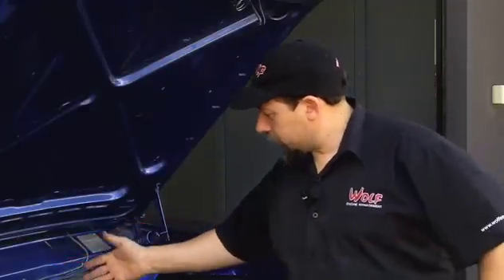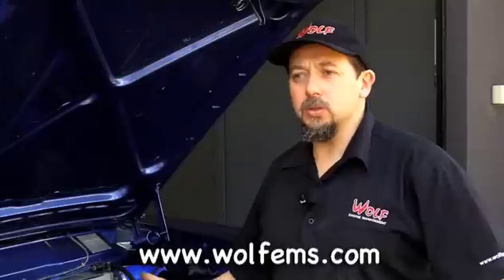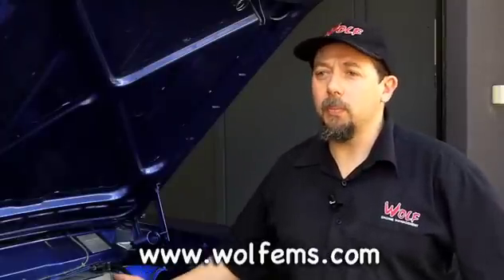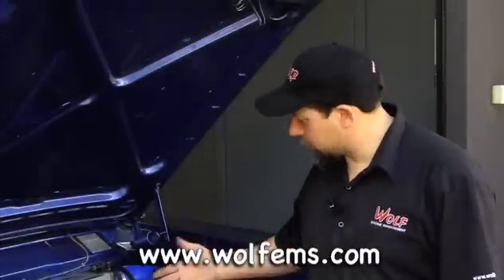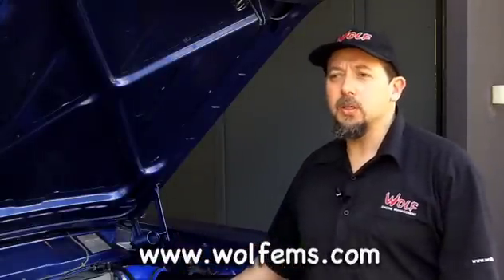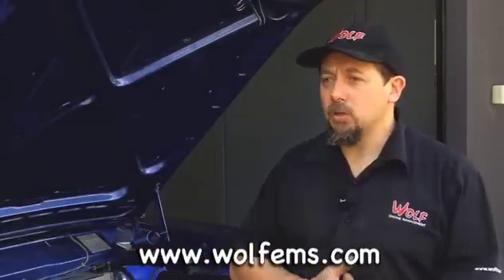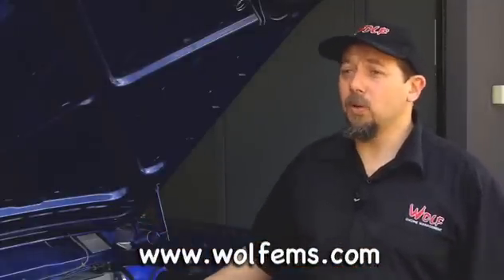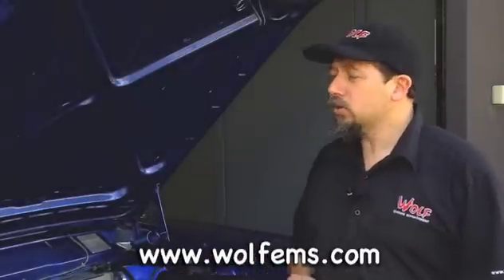Fuel Injection Systems Melbourne | Dyno Tuning Melbourne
Fuel Injection - Pre Dyno Checks with Robbie McQueen Rob talks about what to look for before dyno tuning your engine management system or fuel injection system.